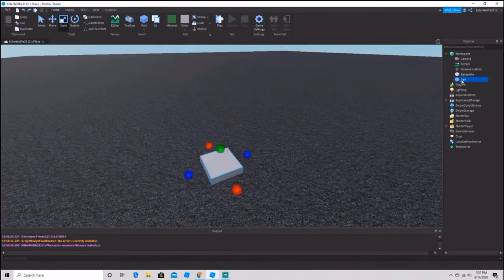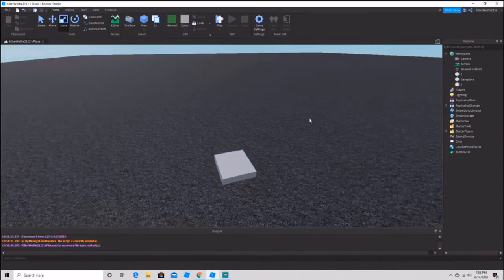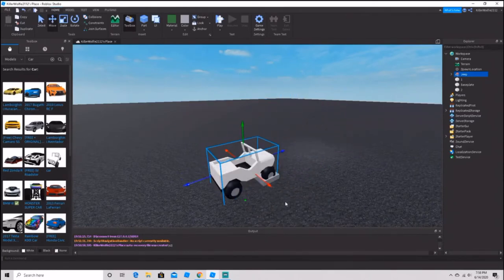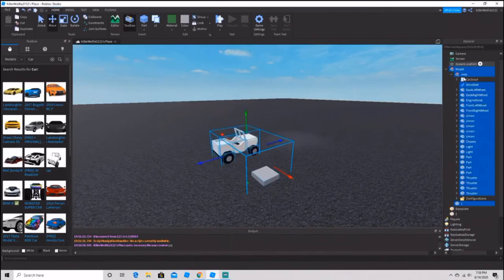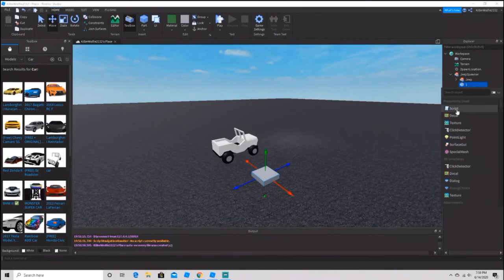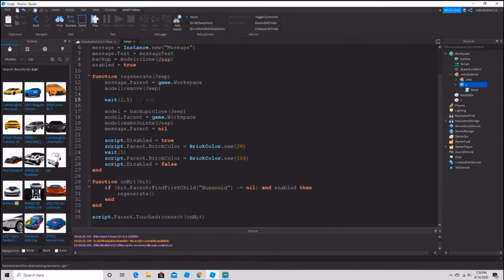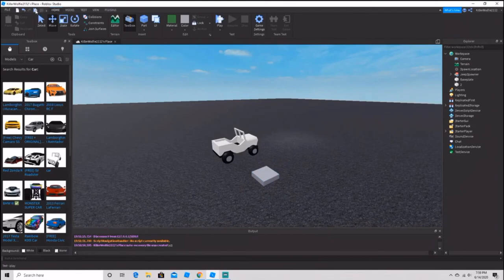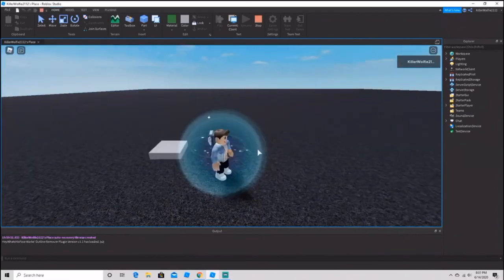How to make a vehicle spawner in Roblox Studio!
This video will teach you how to make a Car Spawner in Roblox Studio. This can be really useful when you want to make your own Roblox Game. Please credit me if you would like to use this script in one of your videos . Thanks!

▼ SCRIPTS ▼
Main:

-- Made by KillerWolfie2112

model = script.Parent.Parent
messageText = "".

message = Instance.new("Message")
message.Text = messageText
backup = model:clone(Jeep)
enabled = true

function regenerate(Jeep)
 message.Parent = game.Workspace
 model:remove(Jeep)

 wait(2.5)

 model = backup:clone(Jeep)
 model.Parent = game.Workspace
 model:makeJoints(Jeep)
 message.Parent = nil

 script.Disabled = true
 script.Parent.BrickColor = BrickColor.new(26)
 wait(5)
 script.Parent.BrickColor = BrickColor.new(104)
 script.Disabled = false
end

function onHit(hit)
 if (hit.Parent:FindFirstChild("Humanoid") ~= nil) and enabled then
  regenerate()
 end
end

script.Parent.Touched:connect(onHit)

▼ CREDIT ▼
Original Script: **Unk0wm**